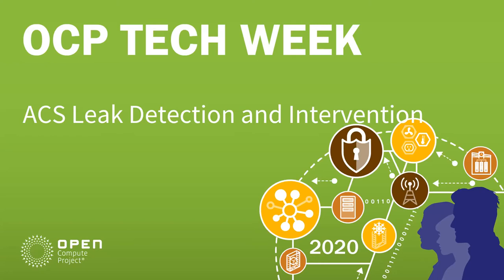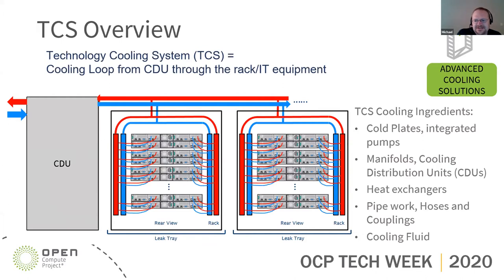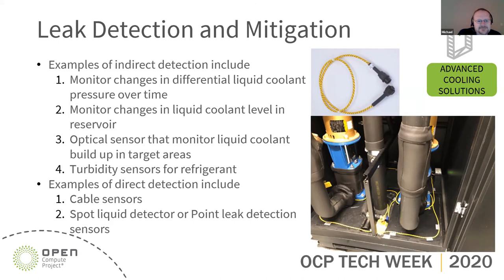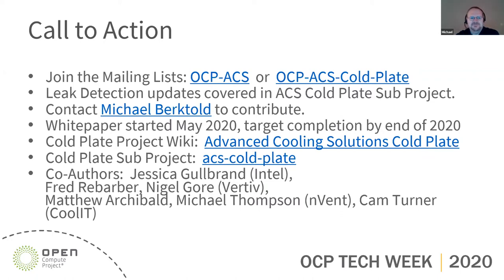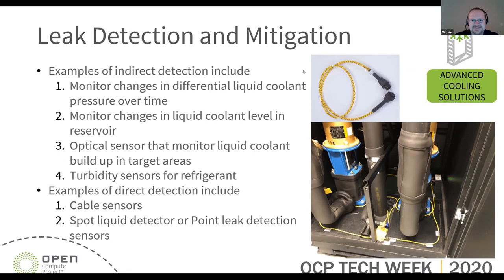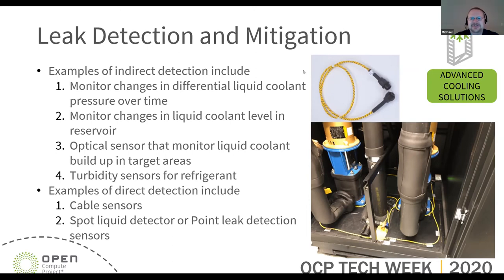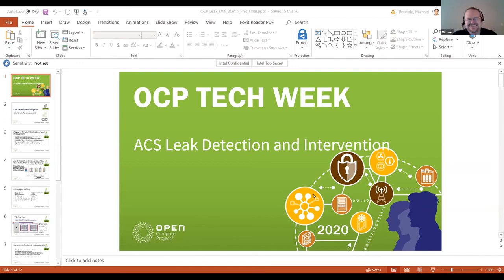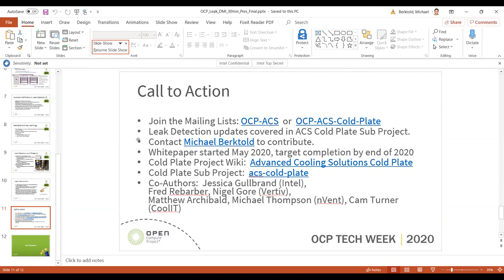OCP 2020 Tech Week: ACS Cold Plate: Leak detection and Intervention